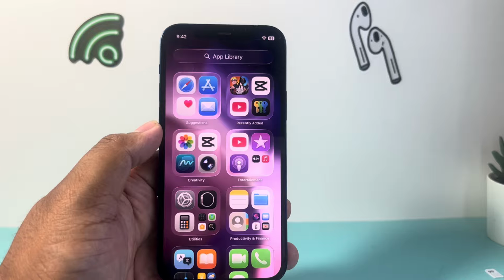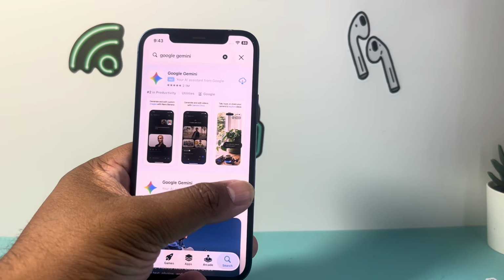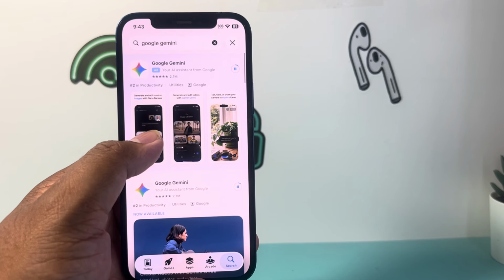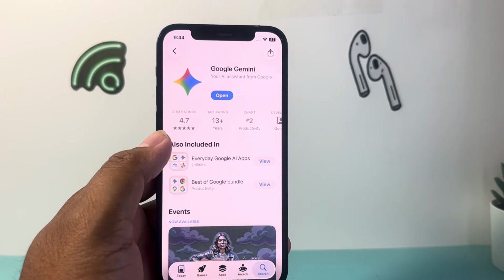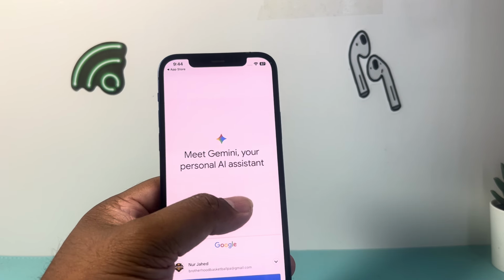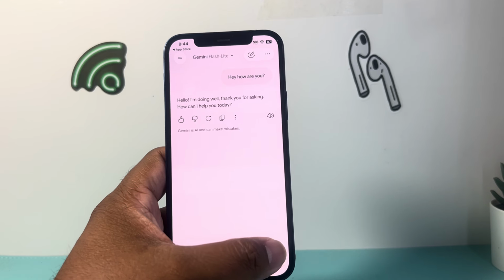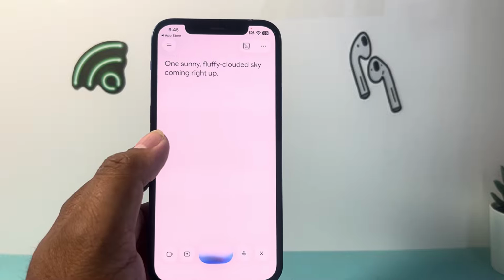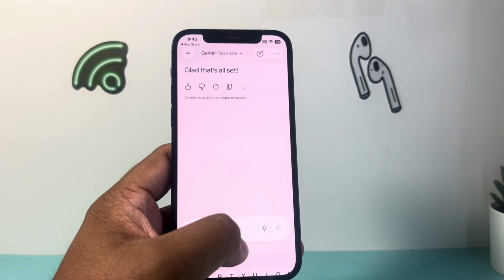How to Use Google Gemini on iPhone (iOS 26) 🤖📱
Want to learn how to use Google Gemini on your iPhone? 🤖📱 In this video, I’ll show you how to download Gemini on iPhone and how to use Google Gemini on iOS step by step.

You’ll learn:
✅ How to download Google Gemini on iPhone
✅ How to open and use Gemini on iOS
✅ How to ask Gemini questions
✅ How to use Gemini AI features on iPhone
✅ Gemini tips for iPhone users

Whether you have an iPhone 17, iPhone 16, iPhone 15, or another compatible iPhone, this quick guide will help you get started with Google Gemini.

📱 Device: iPhone
🍎 iOS: iOS 26
🤖 AI Assistant: Google Gemini